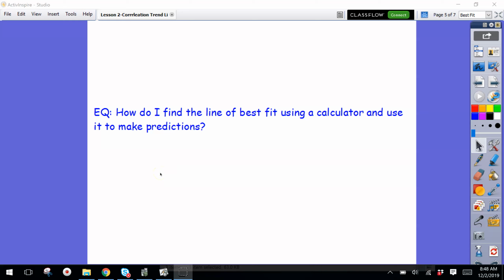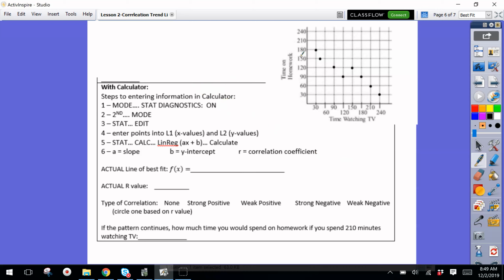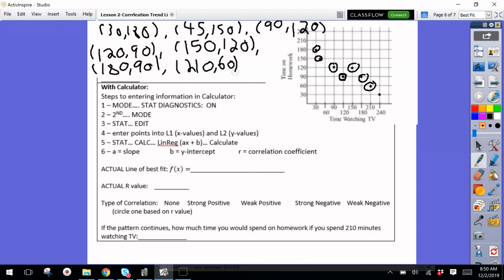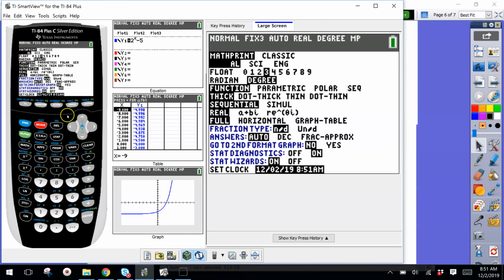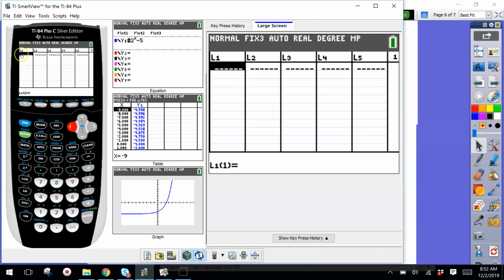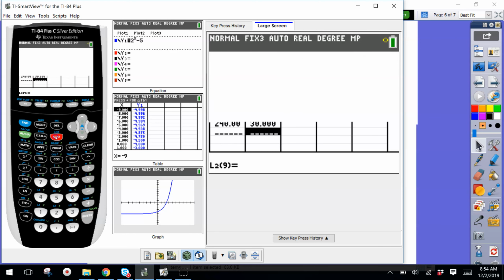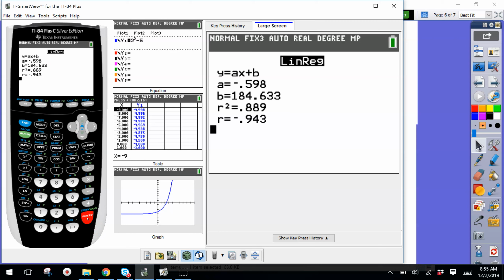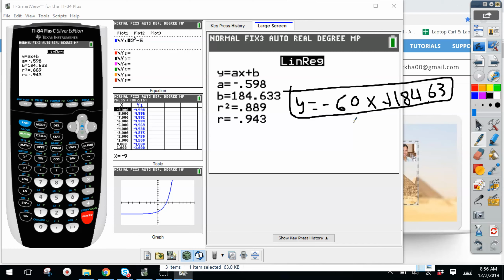Video 25- How to find the line of best fit using a ti-84 graphing calculator.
In this video we will learn how to use a ti-84 calculator to create a line of best fit for a linear regression. We will then use this line of best fit to make predictions about the situation.